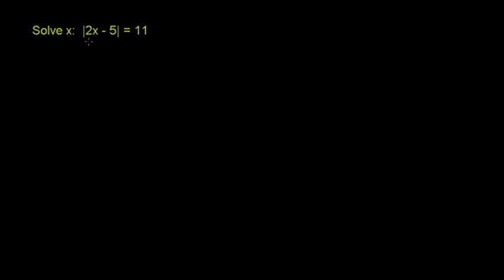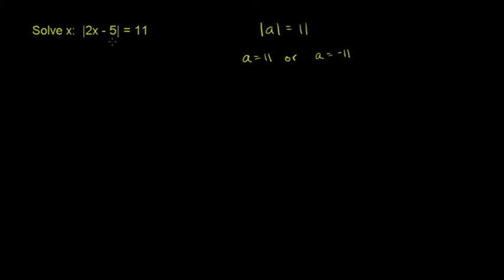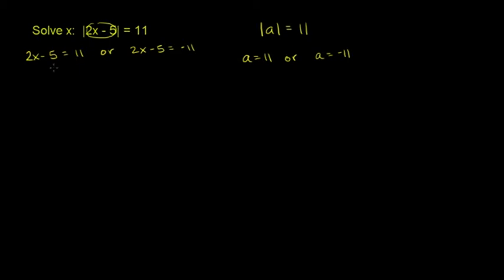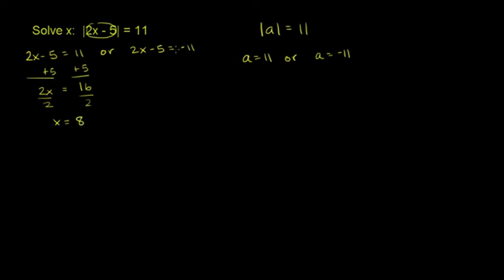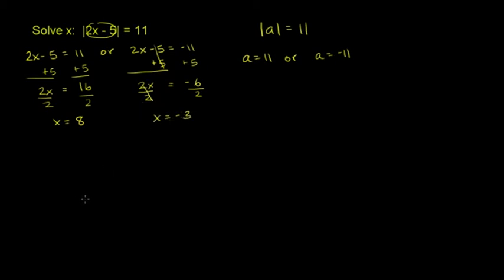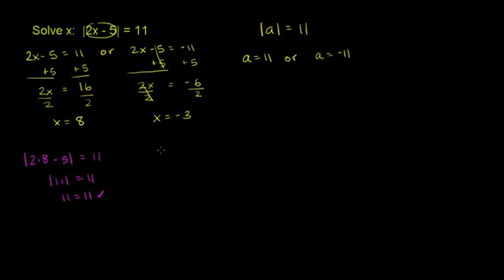5g Absolute Value Equations Example mpeg2video